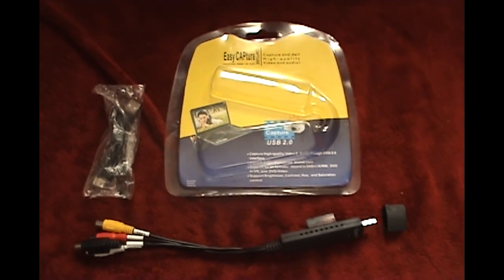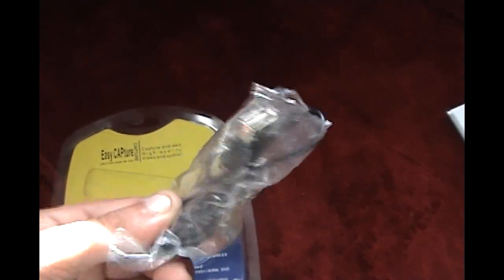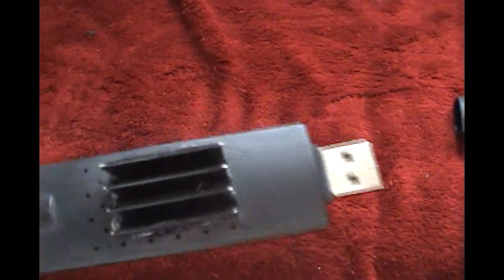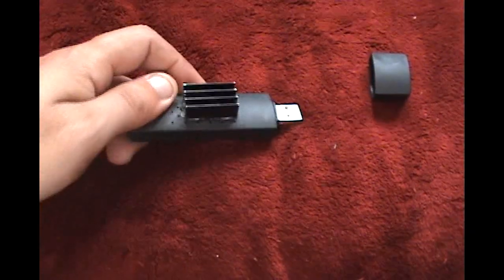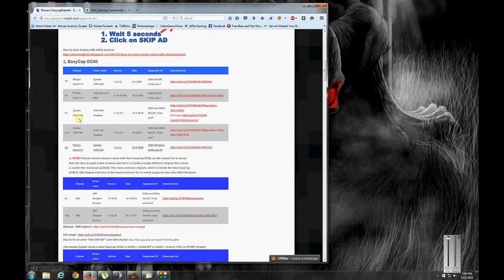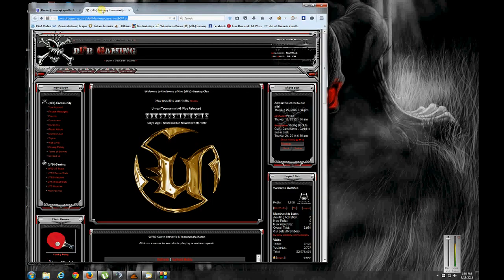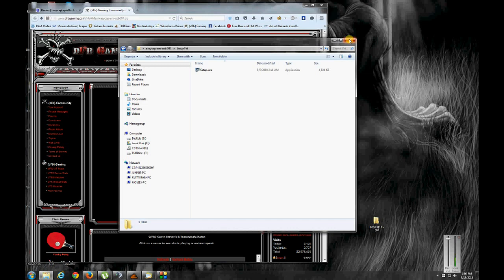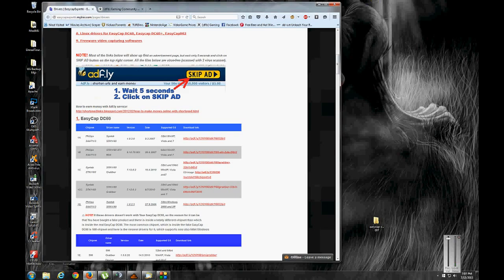EasyCAP DC60 sm-usb 007 - How To - Win7 Win10 Win11 64bit Drivers and Heat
How to install Windows 7 or Windows 10/11 64bit drivers and how to resolve heat issues with the EasyCAP video capture device.

- Original site is dead so I've linked to internet archive (might be helpful)

Win 11 - Drivers from Windows 10 seem to work on Windows 11 as well, at least the version of the EasyCAP that I have does.

Other sites that may have working drivers for the EasyCAP